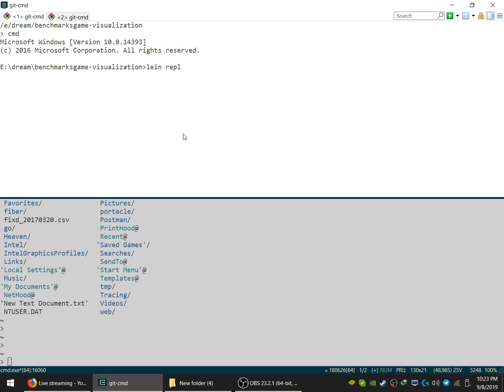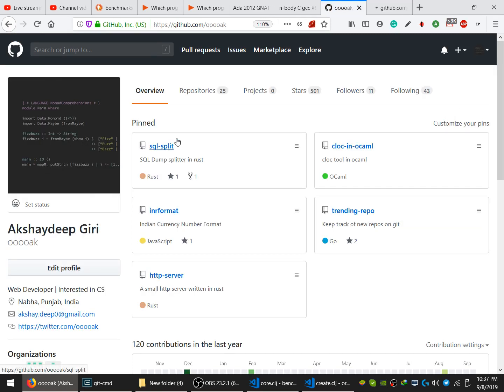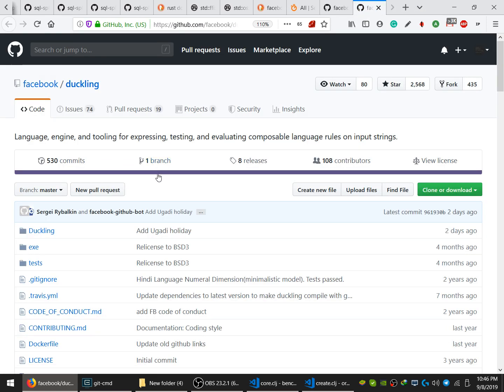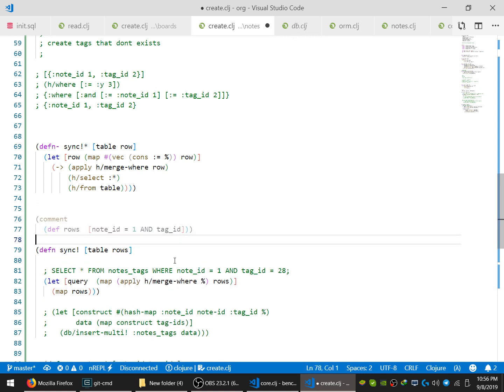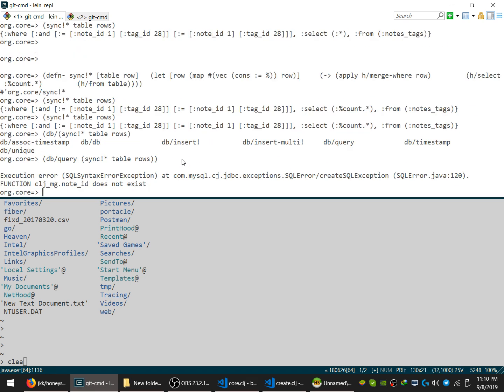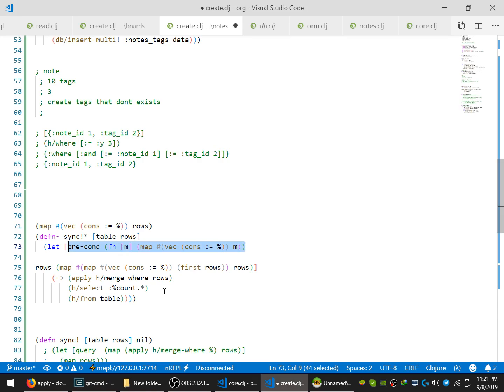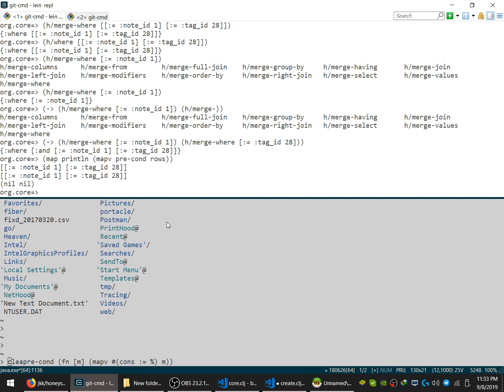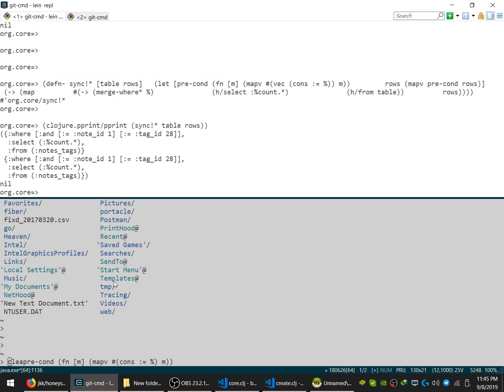13 repl driven development - REST API in Clojure